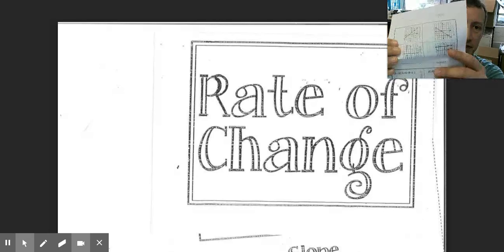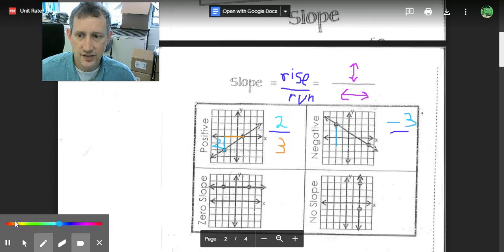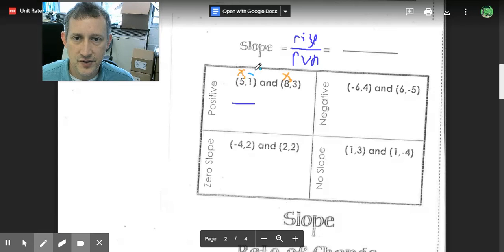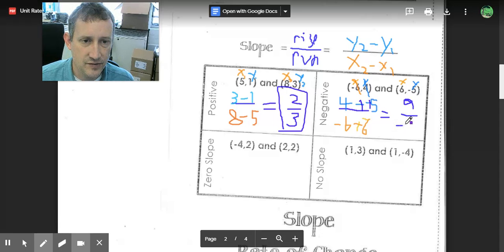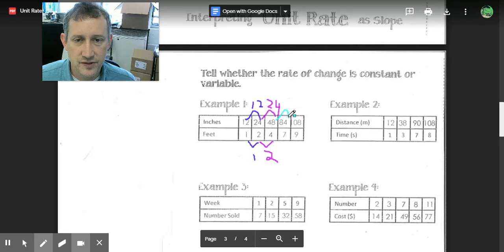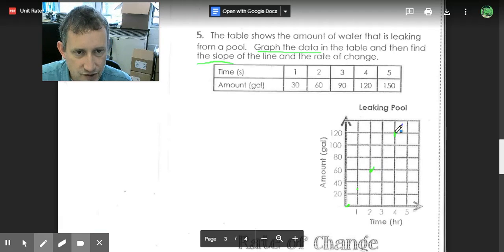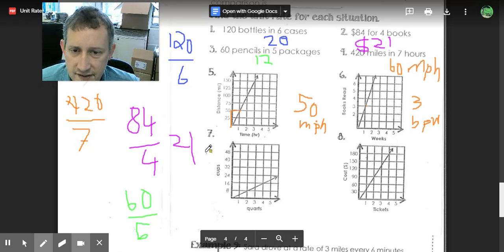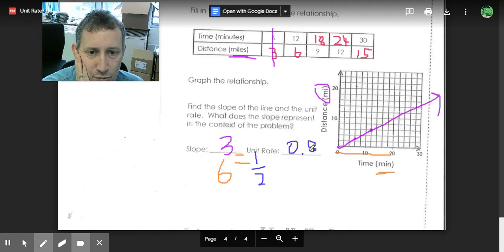Unit Rate Foldable Walkthrough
For Thursday's classwork